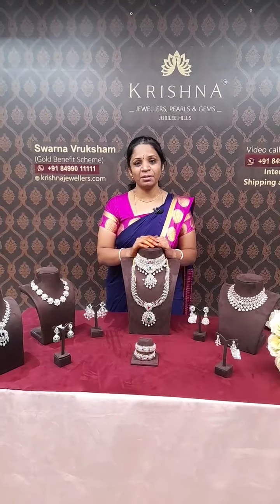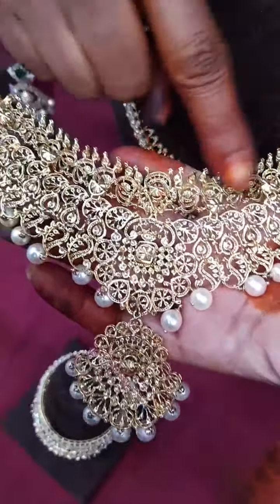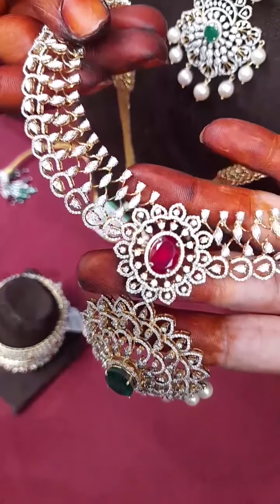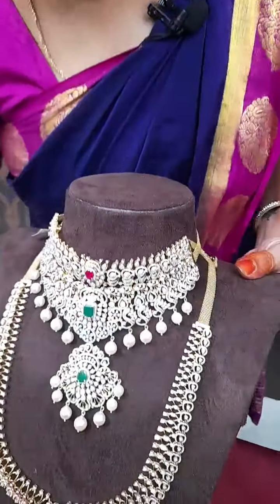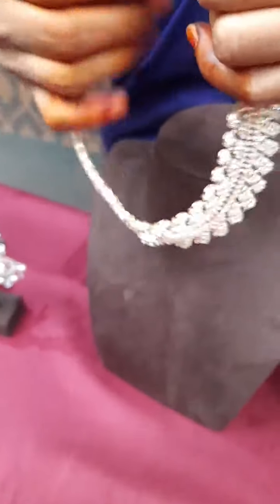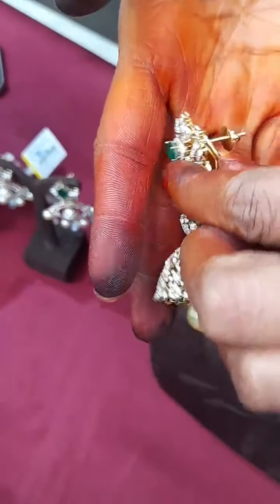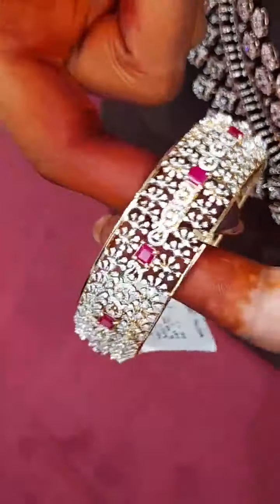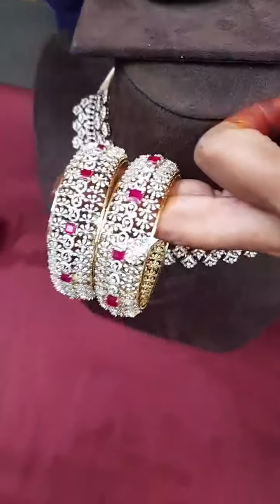Beautiful Designs of Diamond Long Haarms || Short Necklaces || Krishna Jewellers Pearls and Gems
Follow Social Media Accounts